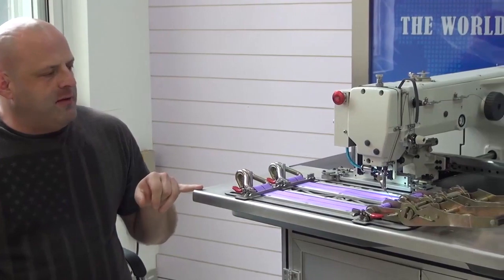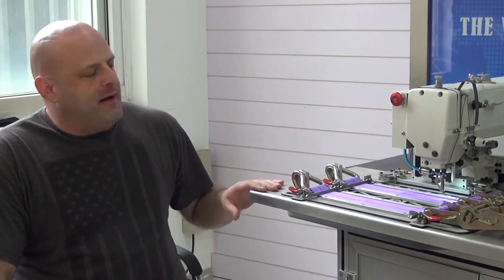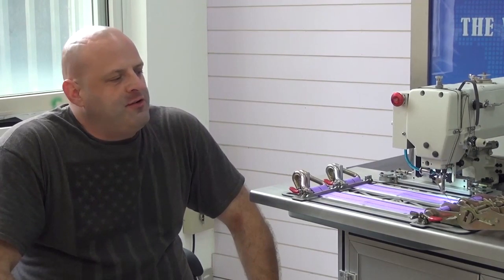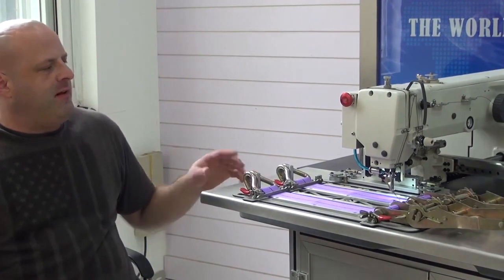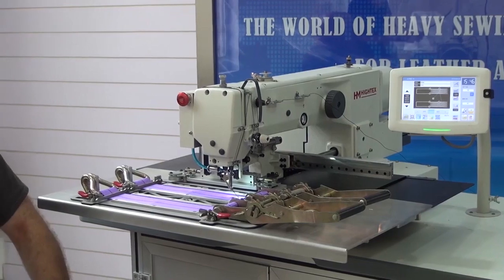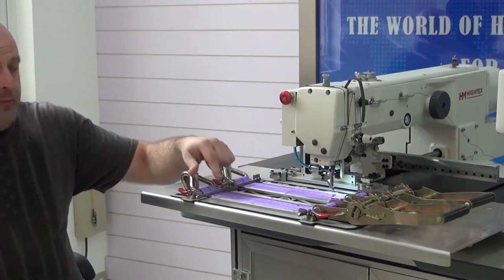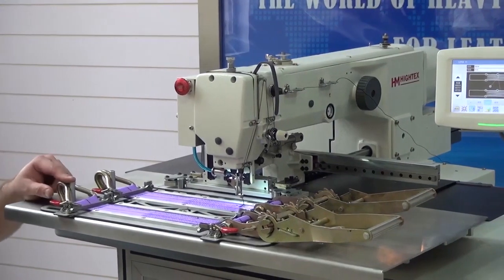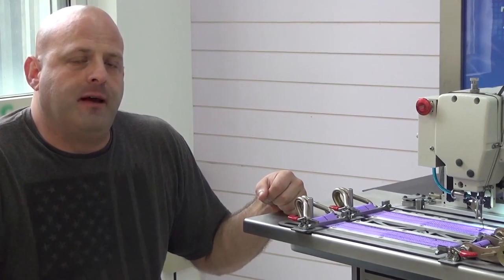The best ratchet straps sewing machine, lashing strap sewing machine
HighTex MLK600 is the latest sewing technology for Ratchet lashing strap, safety harness and lifting slings. The main advantages:
1. High production efficiency due to its high sewing speed (Max.1600 RPM) provides high efficiency;
2. Large rotary hook with 3 times bobbin capacity helps reduce the frequency of bobbin thread changing when sewing with thick thread up to metric size #10 (=T-270, V277, 840dx3);
3. Programmable presser foot height control by stepping motor according to the material thickness, easily sew 9mm thick webbing straps;
4. Automatic bobbin changer is available as option, automatically replaces empty bobbin case with thread-full one for non-stop stitching, so the operator can concentrate on sewing without worrying about shortage of bobbin thread;
5. It incorporates ball bearings for the arm shaft and hook shaft, a drive belt and a plunger oil pump mechanism for automatic lubrication ensuring a smooth, quiet operating environment and extra long working life.
Kinedyne HM-750T Revolutionary new powerful servo motor for heavy duty industrial sewing machine